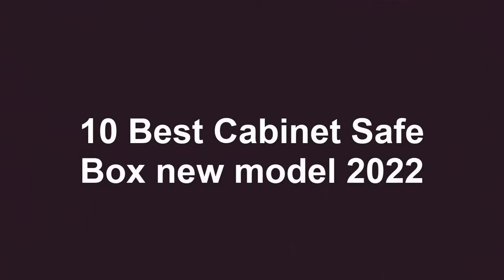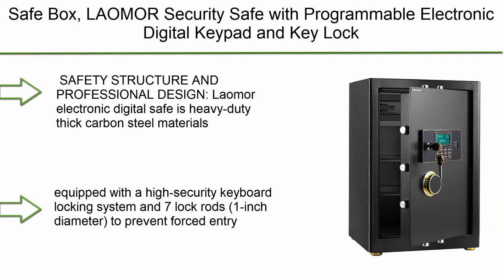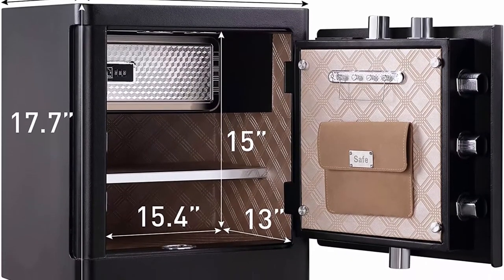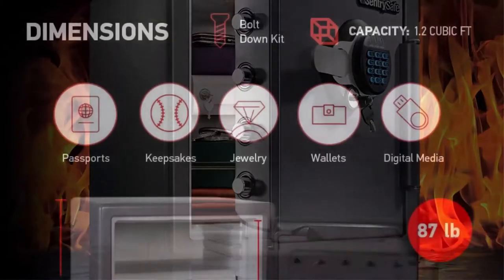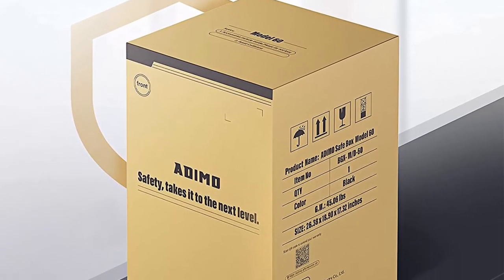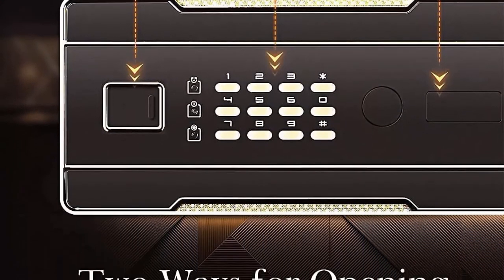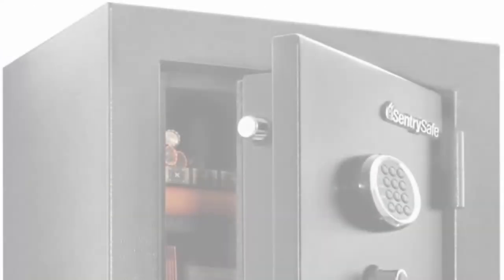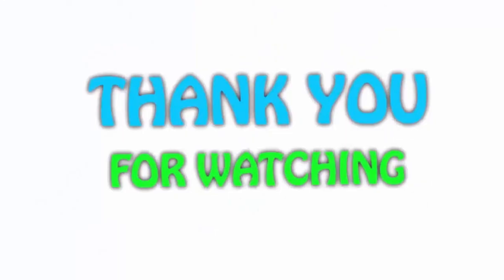✅ 10 Best Cabinet Safe Box of 2022 / best home safe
► 10 Best Cabinet Safe Box;
❥ Top 1. SentrySafe SFW123DSB Fireproof Safe and Waterproof Safe

❥ Top 2. SentrySafe EF4738E Fireproof Waterproof Safe with Digital Keypad, 4.71 Cubic Feet , Black

❥ Top  3.  TIGERKING Safe Box,Home Safe,Large Security Box with Double Safety Key Lock and Password for Money and Document,3.7 Cubic White

❥ Top  4.  ADIMO Safe Box with 1.23 Cubic Feet, Safe Cabinet with 2 Master Key, Sensitive Alarm System to Protect Your Cash, Jewelry, Documents, Safe and Locked Box for Home&Office

❥ Top  5.  ADIMO Safe, 2.2 Cubic Feet Cabinet Safe Box with Digital Keypad and Key Lock, Built In Cabinet Box, Double Keys, Removable Shelf for Jewelry, Documents, Valuables

❥ Top 6.  TIGERKING Security Home Safe, Safe Box- 2.05 Cubic Feet

❥ Top 7.  SentrySafe SFW123GDC Fireproof Waterproof Safe with Digital Keypad, 1.23 Cubic Feet, Gun Metal Gray

❥ Top  8.  TENAMIC Fingerprint Safe Box 2.16 Cubic Feet with Separate Lock Box and Bottom Compartment, Touch Screen Keypad Security Box with Induction Light and Leather Key Card Pouch

❥ Top  9. Safe Box, LAOMOR Security Safe with Programmable Electronic Digital Keypad and Key Lock, 3.08 Cubic Feet Cabinet Safes Lock Box for Home Office Hotel Business, Cash, Jewelry, Documents, Large, Black

❥ Top  10. Safe Box Fireproof Waterproof, 1.0 Cub Dual-security Steel Fireproof Safe Cabinet with Keypad Led Indicator, Digital Combination Lock Safe, for Money Gun Jewelry Document